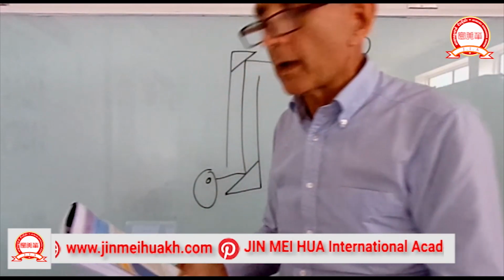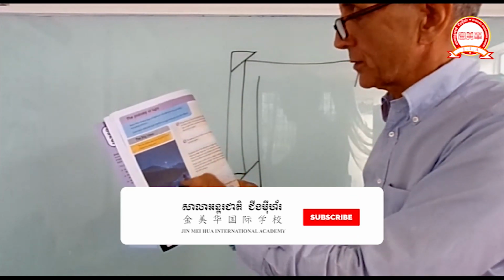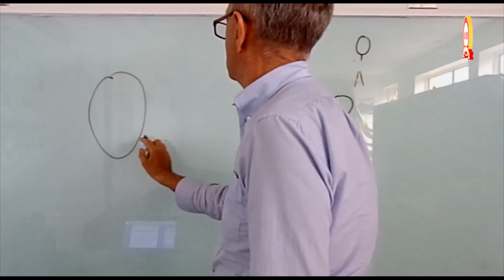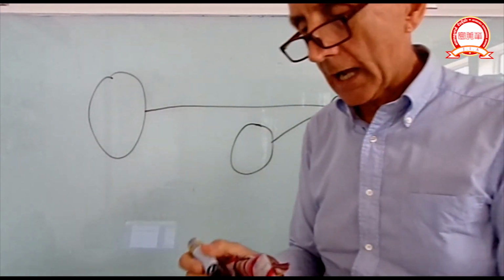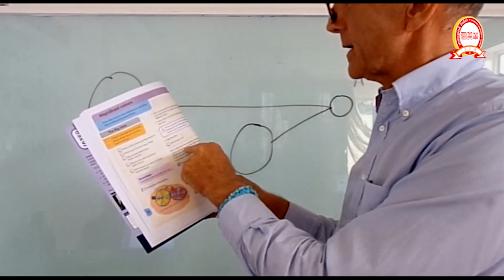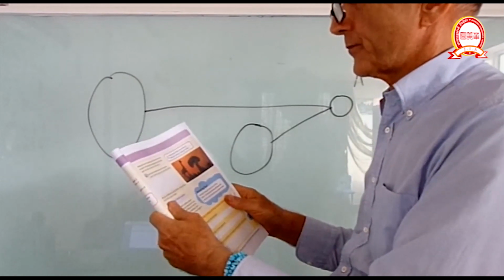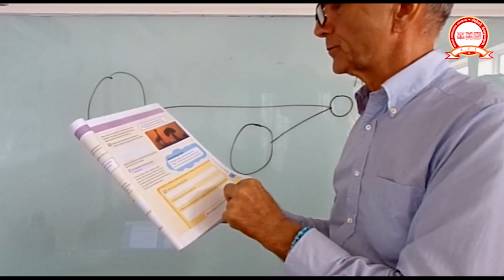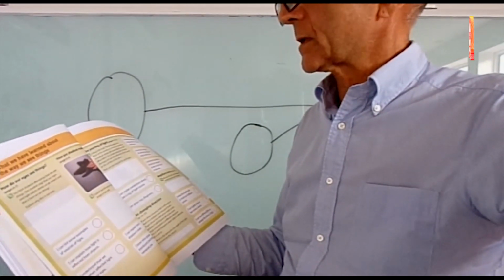Teaching Science Grade 5 Lesson 1 (2020-12-07)